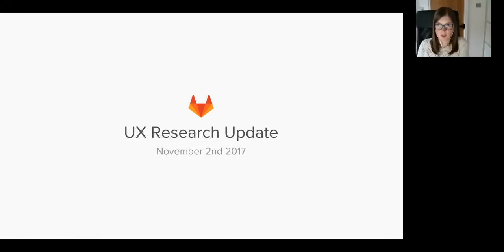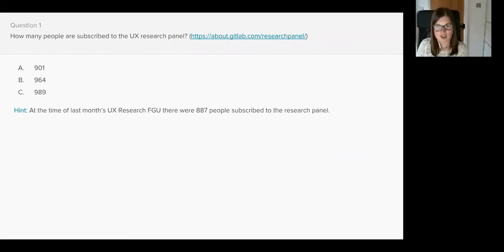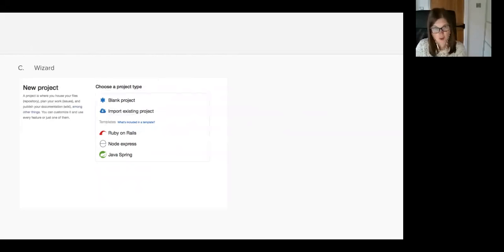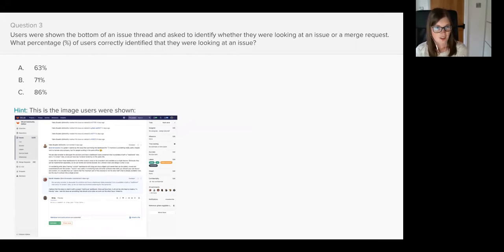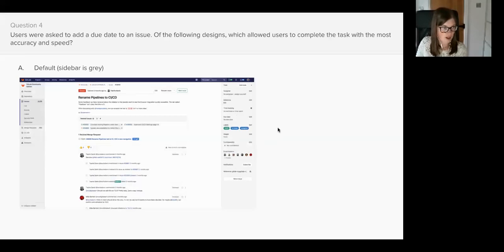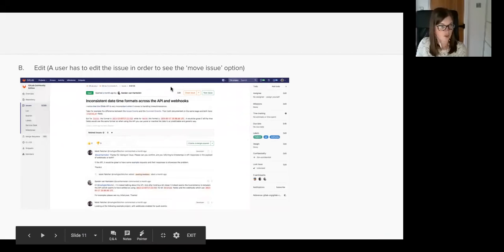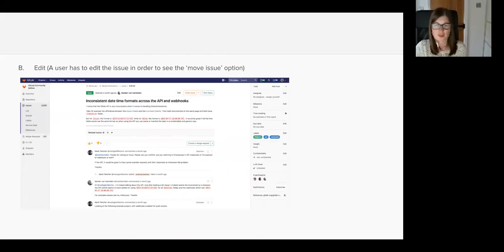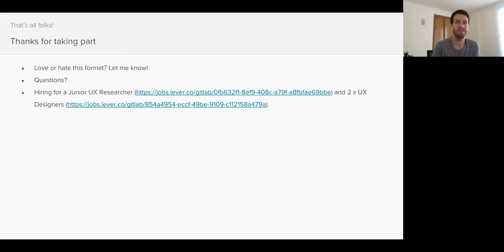Functional Group Update - UX Research - November 2nd